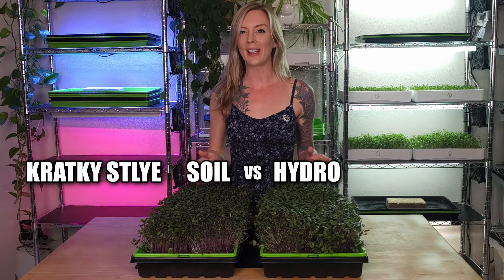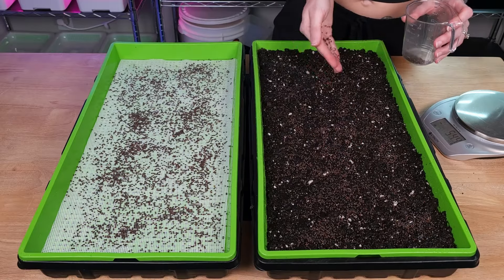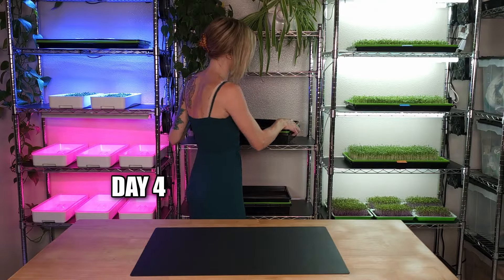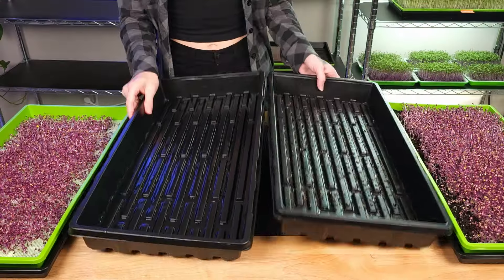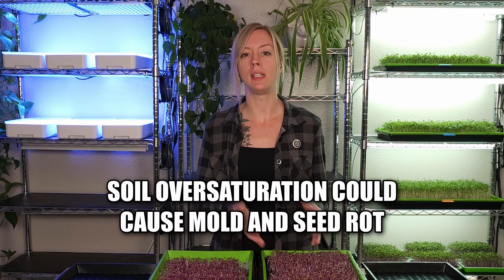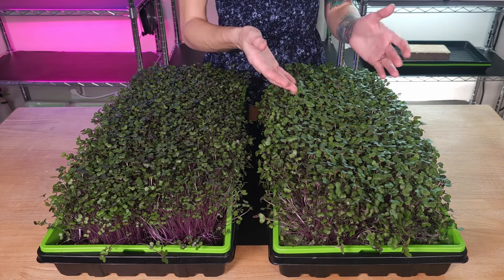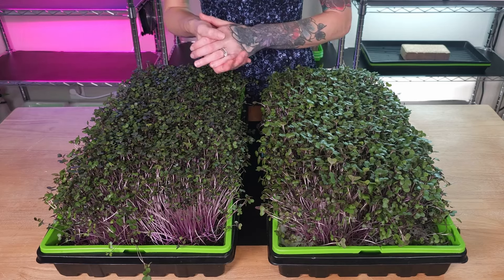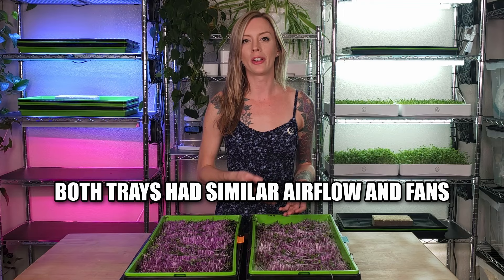Kratky Method: SOIL vs HYDROPONICS for Microgreens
🌱 In this video, "Kratky Method: SOIL vs HYDROPONICS for Microgreens" we test growing Red Cabbage Microgreens in the Kratky Tray setup. Inspired by a question from our subscriber,  @EYETORUS-ey9cs, who asked, "Can you grow Microgreens using the Kratky Tray Setup with Soil, without over-watering?"

🌱 For our experiment, we set up one Kratky Tray Group with @FoxFarmFertilizerCo Ocean Forest Potting Blend soil, which was given 14 cups of regular pH-balanced water on Day 5.

🌱 For our Hydroponic Group, we used our Silicone Reusable Grow Medium, which received 14 cups of pH-balanced water on Day 5, along with additional fertilizer.

🥳 Typically, when growing Microgreens with the Kratky Method, we use Hydroponic Grow Mats!

🥳 We're excited to share these findings and look forward to bringing you more microgreen experiments soon!

00:00 - Introduction to Microgreen Experiment
00:20 - Microgreen Experiment Setup
00:35 - Hydroponic Grow Mat Prep
00:44 - Soil Prep
01:18 - Seeding Trays with Microgreen Seeds
02:50 - Day 3 - Growth Progress
04:03 - Day 4 - Weight to Blackout
05:22 - Day 5 - Blackout to Light
06:00 - Day 5 - Bottom-Water Start - 14 cups
08:58 - Day 7 - Growth Progress
09:30 - Day 10 - Growth Progress
09:40 - Day 12 - Pr-Harvest Comparison
11:20 - Day 12 - Harvesting
12:54 - Harvest Weights
13:05 - Experiment Results & Final Thoughts